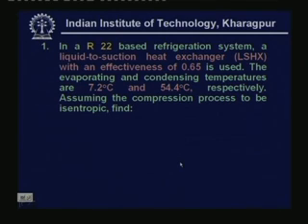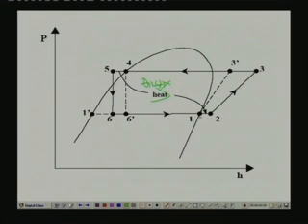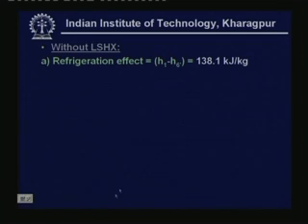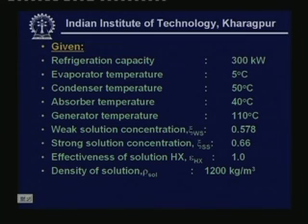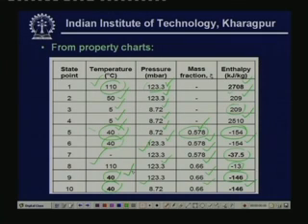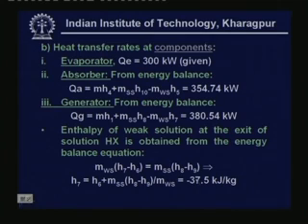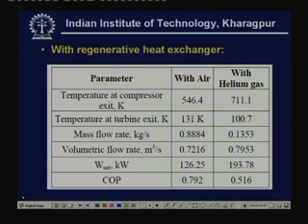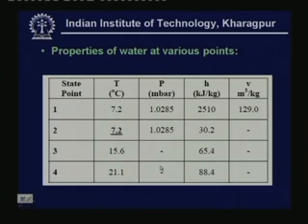Lecture -19 Worked Out Examples 2